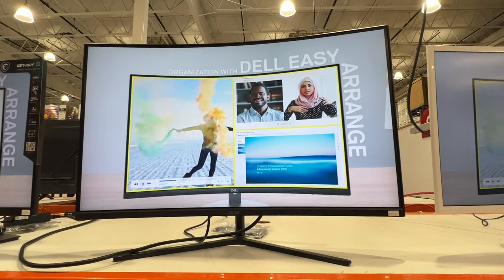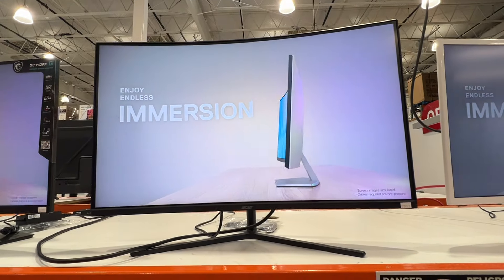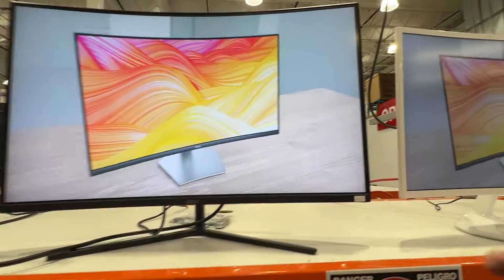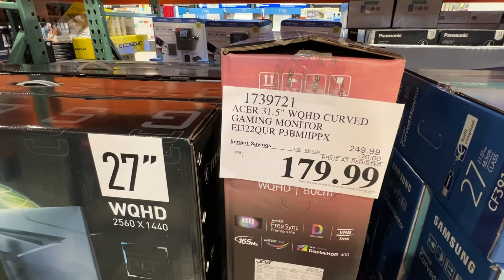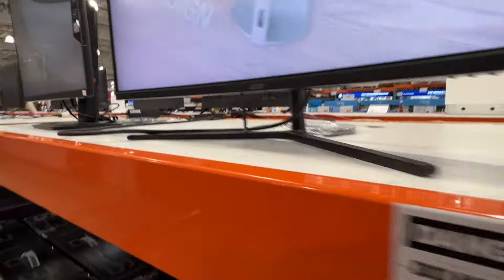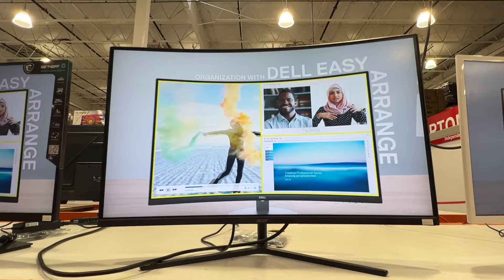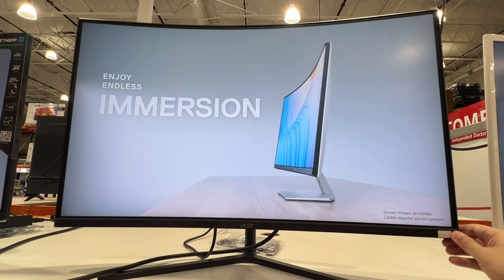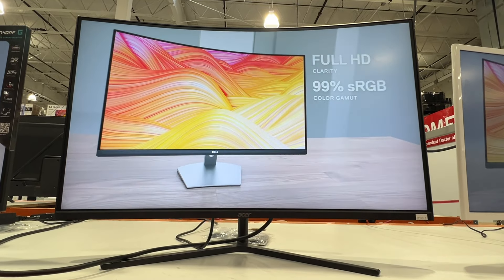Acer Nitro 31.5" Curved PC Gaming Monitor Nitro E12 - Review & Detailed Look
Acer Nitro 31.5" FHD 1920 x 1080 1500R Curved PC Gaming Monitor | AMD FreeSync | 75Hz Refresh | 1ms VRB | VESA Mountable | Height, Tilt, Swivel Adjustable | 1 x HDMI 1.4 Port & VGA